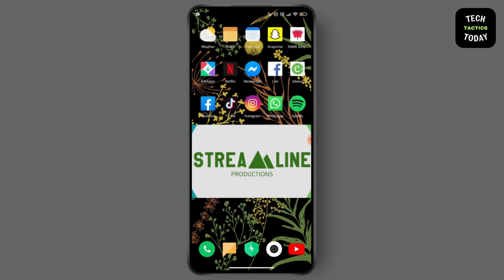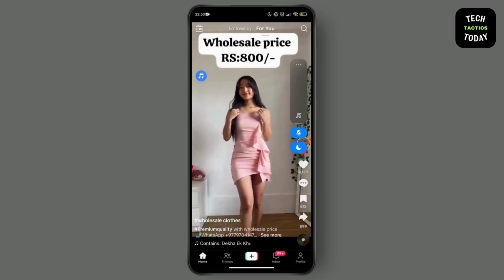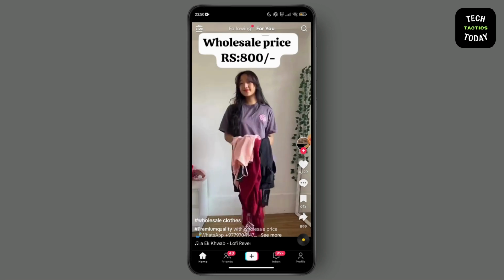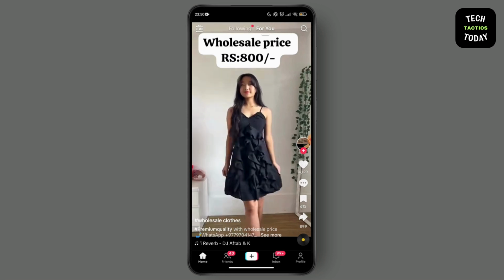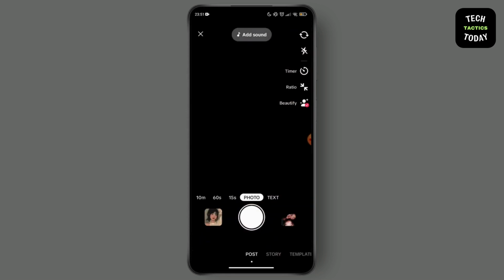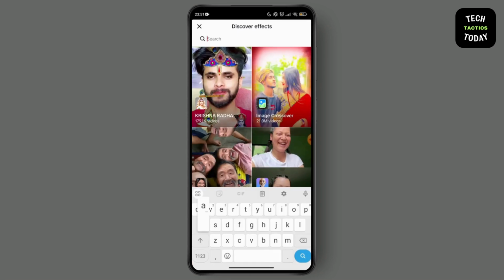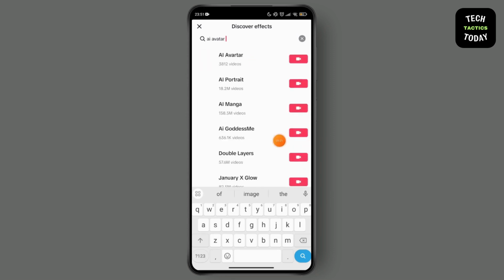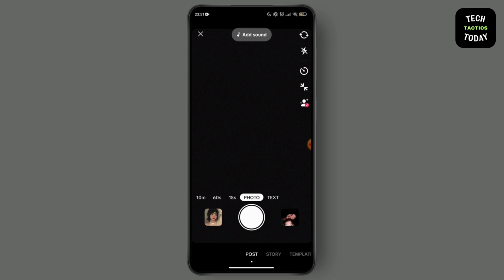How to Create AI Avatar in Tiktok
How to Create AI Avatar in TikTok: Welcome to our step-by-step guide on How to Create an AI Avatar in TikTok! If you want to enhance your TikTok profile with a unique and eye-catching AI-generated avatar, this video is for you. We’ll show you how to create an AI avatar using TikTok’s built-in tools or third-party apps, making your profile stand out with a personalized digital persona.

What You'll Learn:

How to create an AI avatar in TikTok
Using TikTok’s tools to generate an AI avatar
Exploring third-party apps for custom AI avatars on TikTok